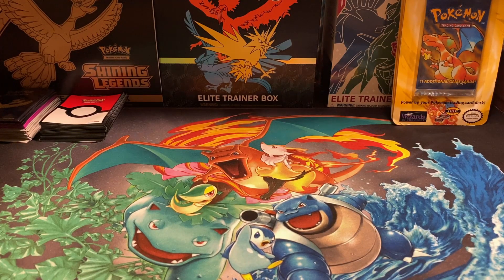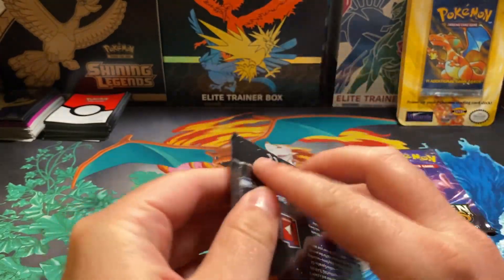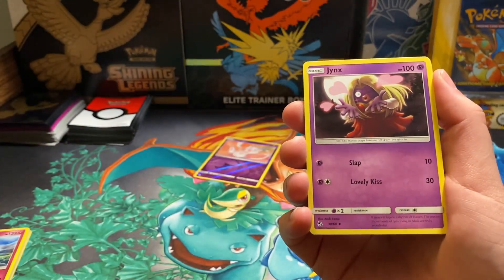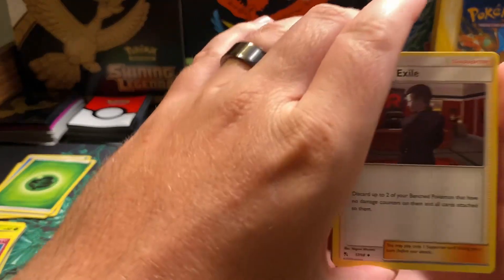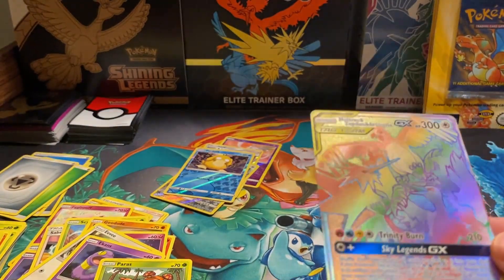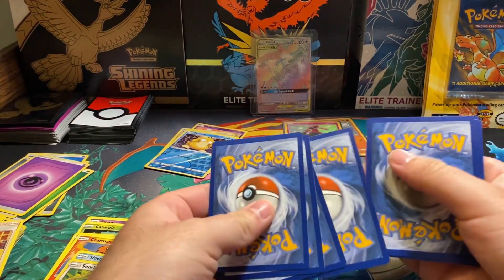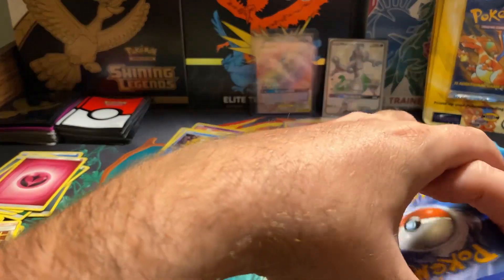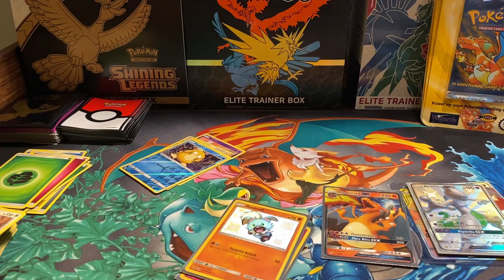EP.44 Hidden Fates Never Stops!!! Opening Two More Raichu Tins!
Well guys, we aren't giving up on Hidden Fates yet! Check out this video where we open two more Raichu tins! As always let me know what you guys would like to see on the channel!